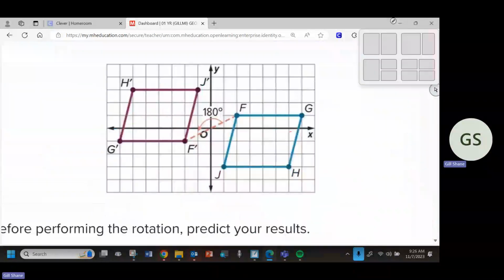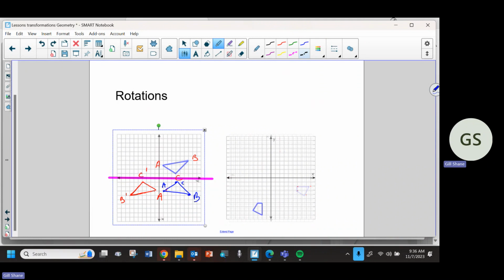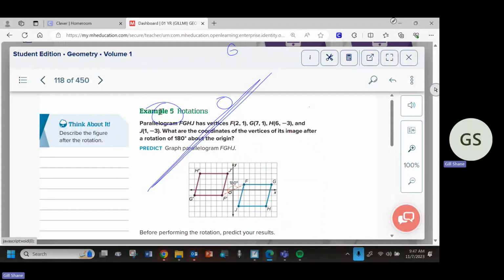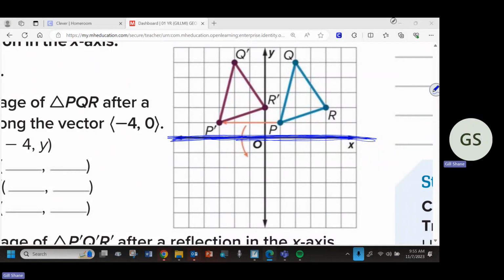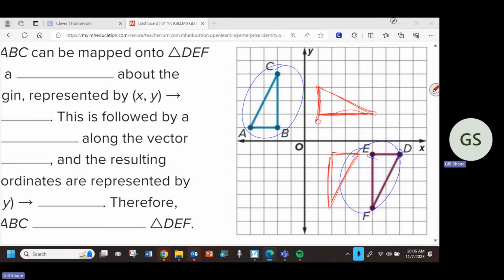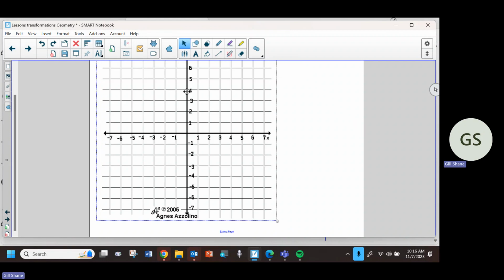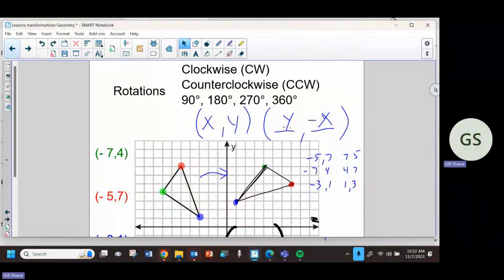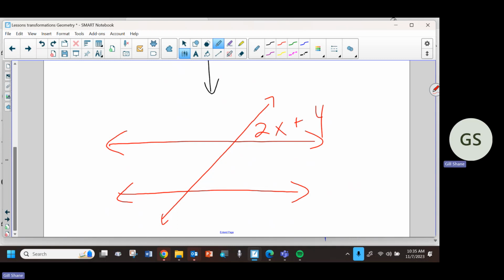Mr Gill Geo Nov 7, 8 Review Transformations then Composite transformations